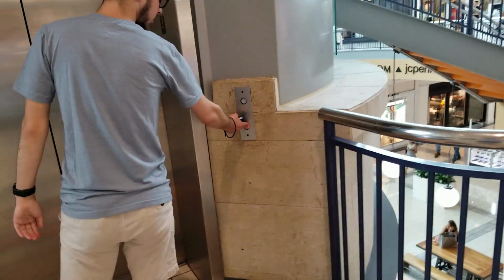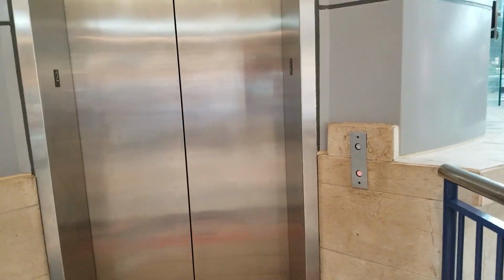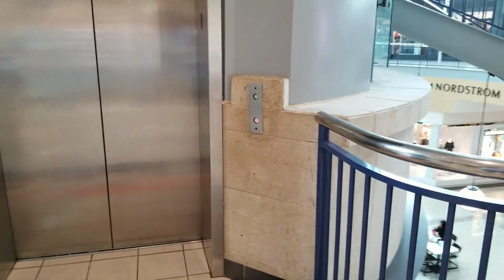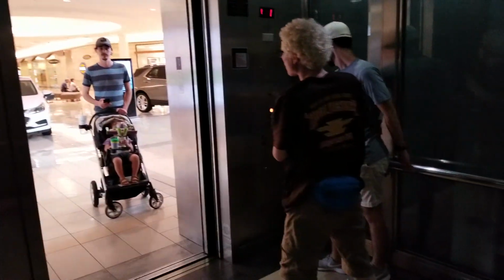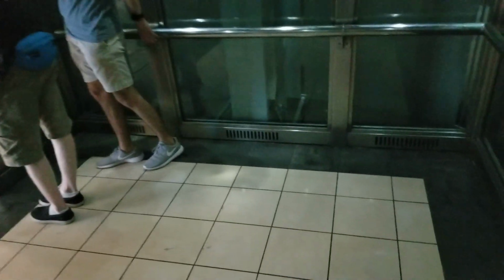Schindler Scenic Elevator Stonebriar Mall Dallas, TX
Scenic Elevator Stonebriar Mall Dallas, TX

Brand: Schindler
Installed: 2000
Modernizations: None

Only me and Alpaljl filmed. Elevatordude3308 came along for the ride.